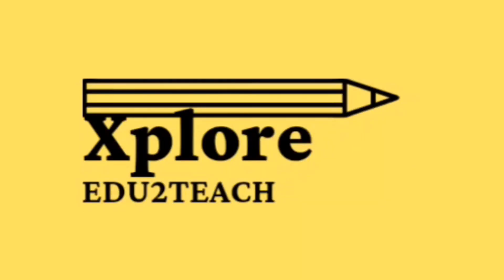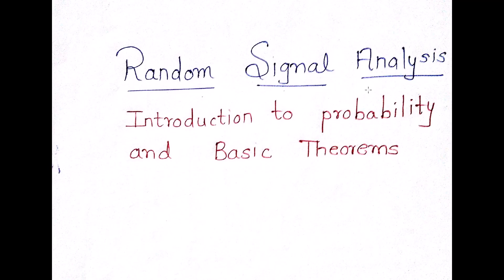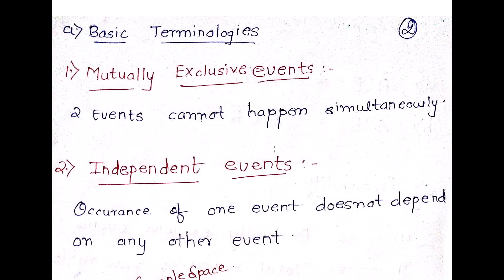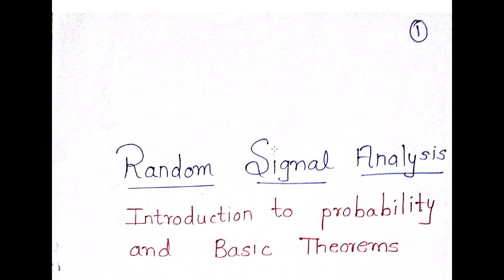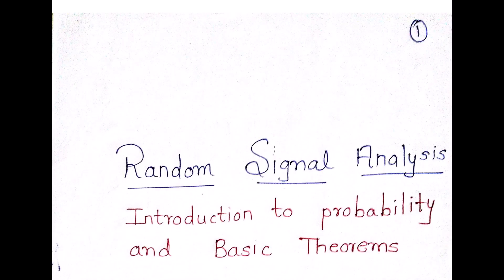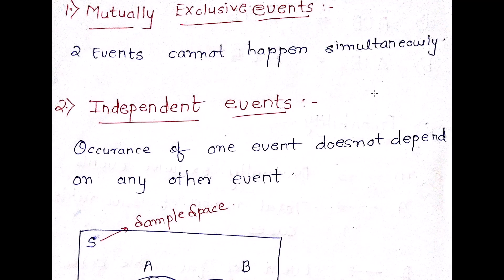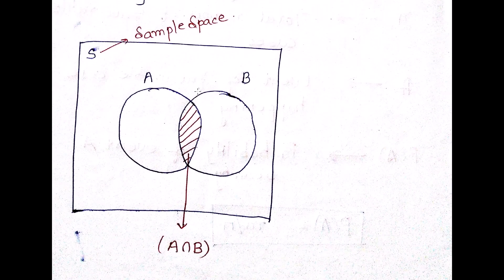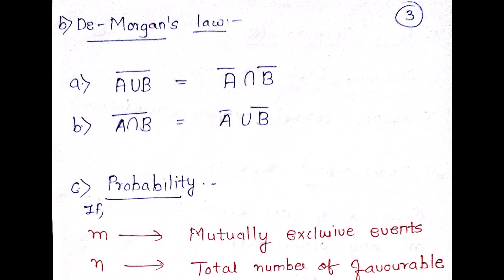RSA -Introduction to probability#xploreedu2teach#randomsignalanalysis#probabiltybasics#GATE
This video covers the basics of probability and its basics terminologies.